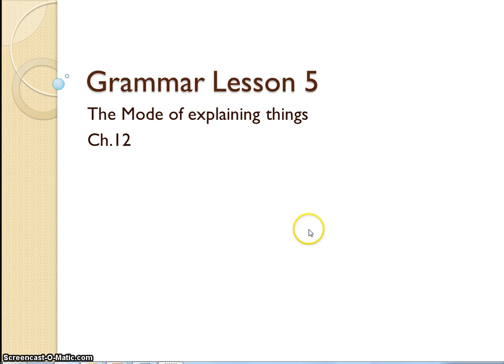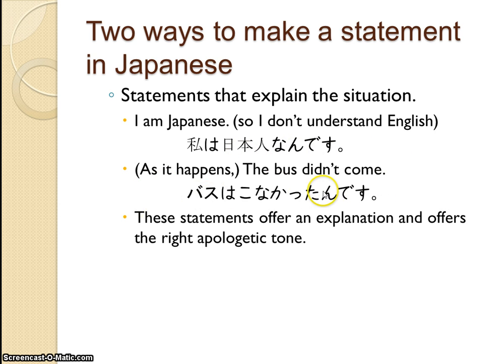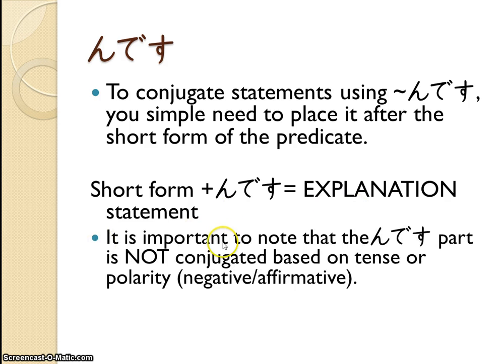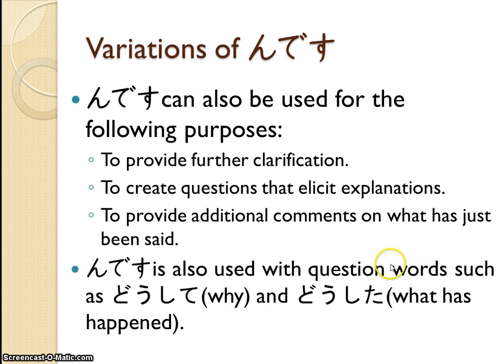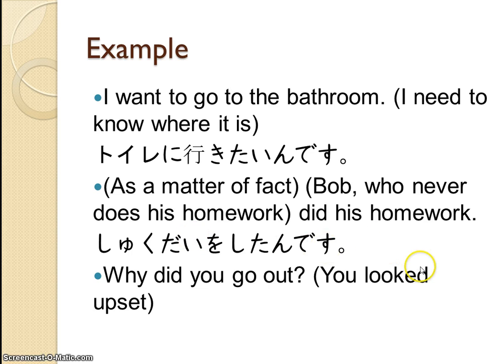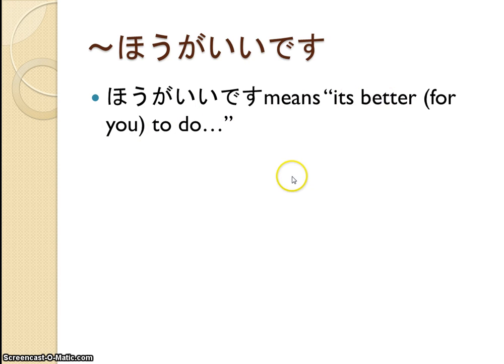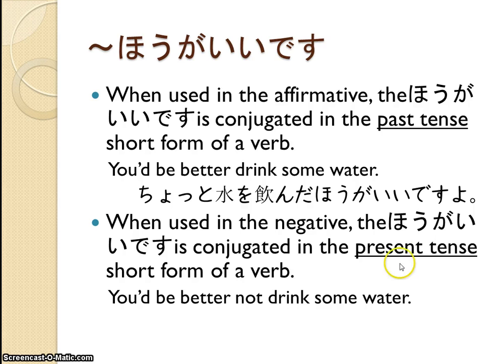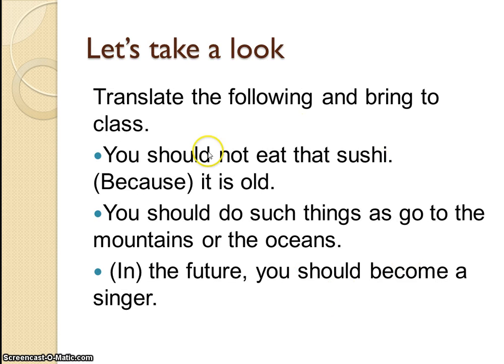Grammar Lesson 5 & 6 The Mode of explaining things & It’s better for you to do… Ch 12